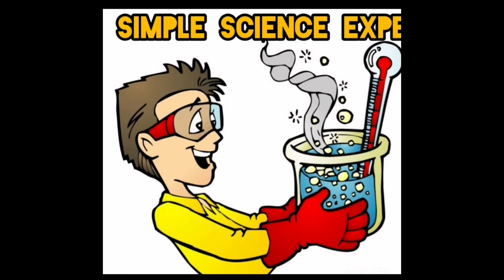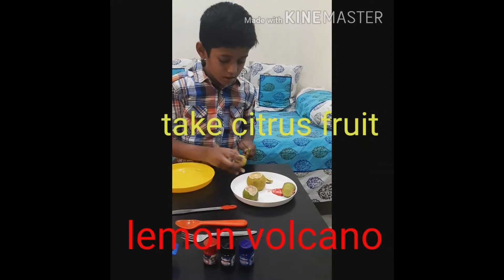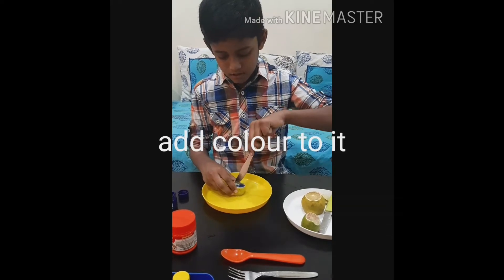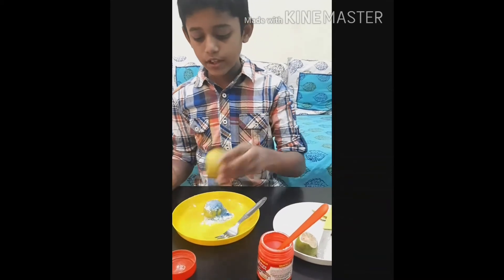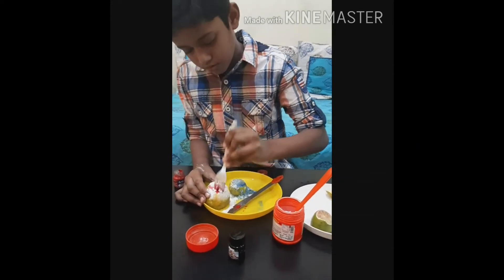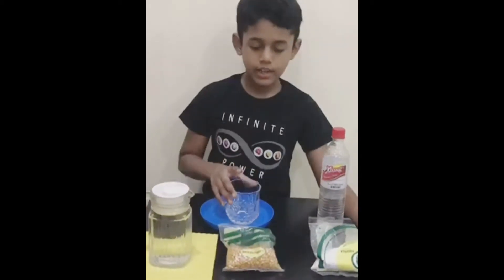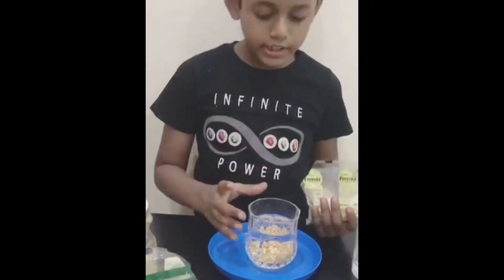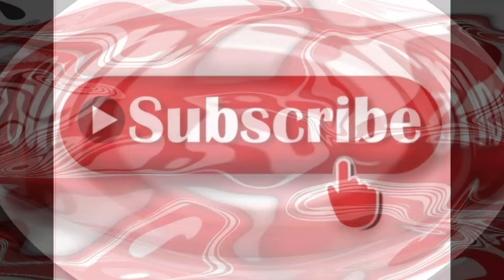Simple Science Experiments by Vatsal